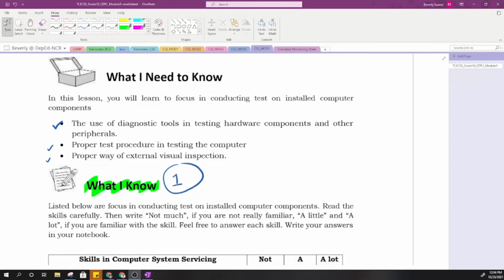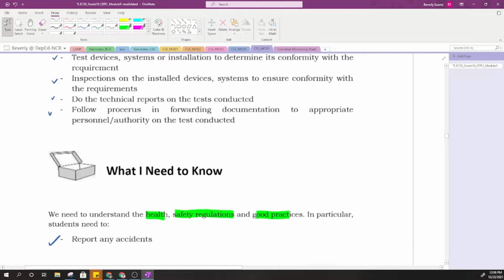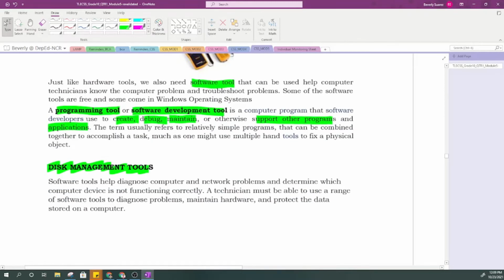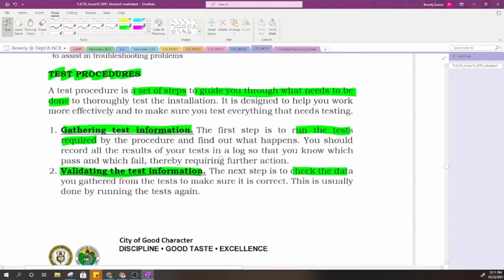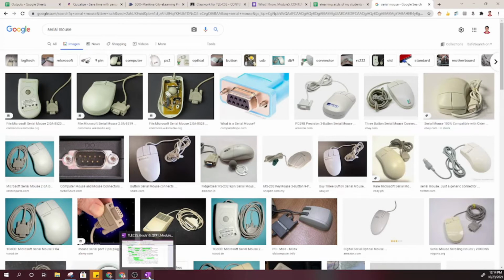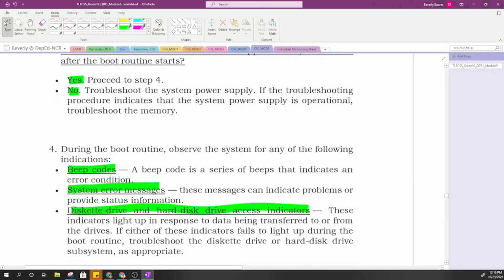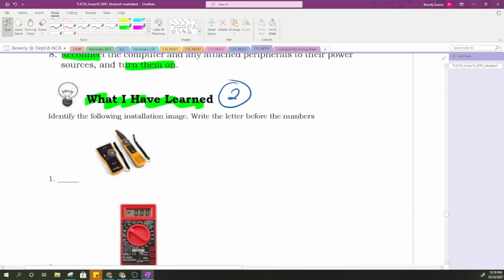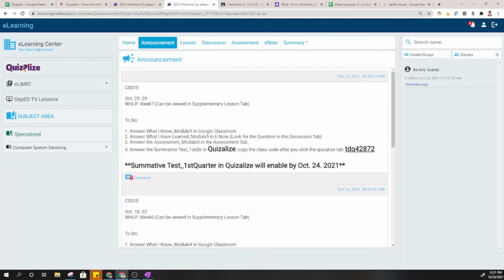Module 5: Conduct Testing and Documentation